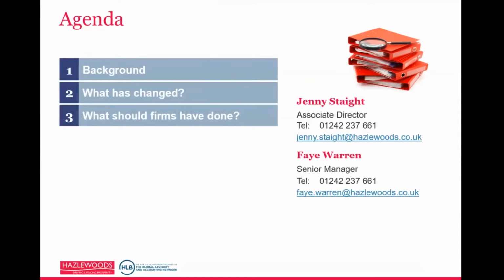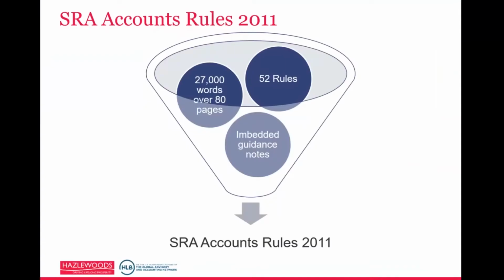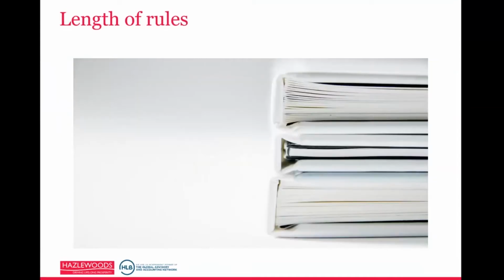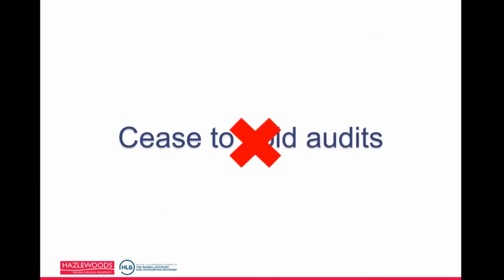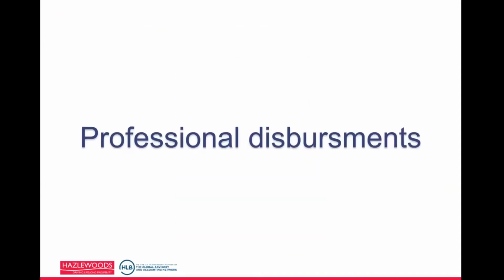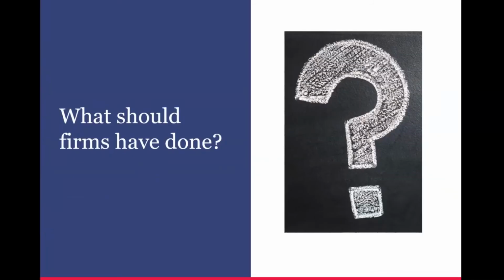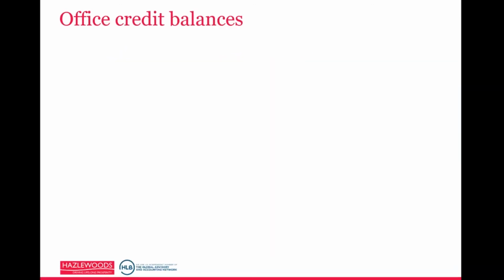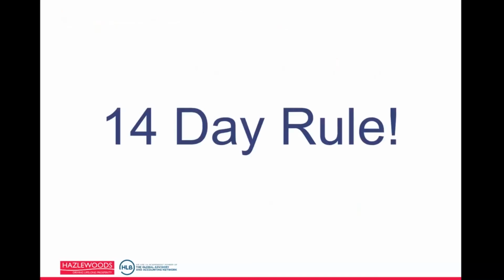SRA Accounts Rules Compliance What changed in 2019